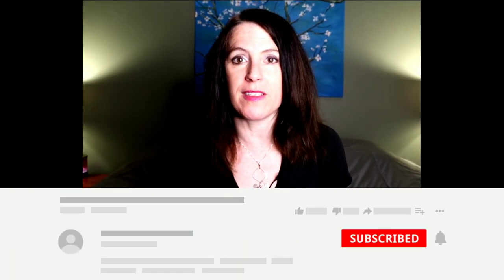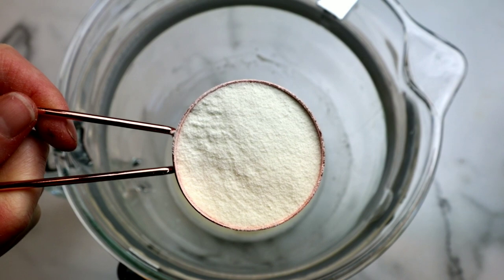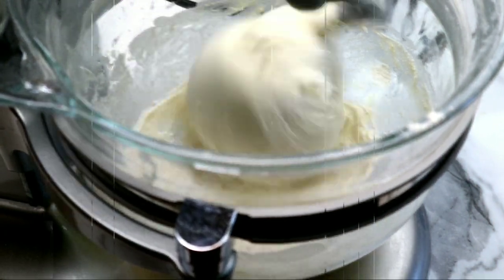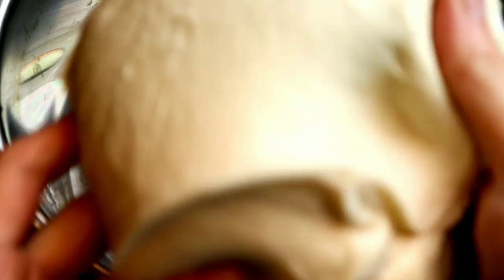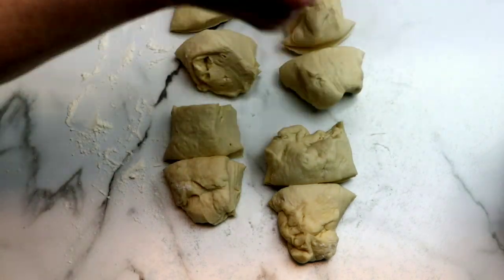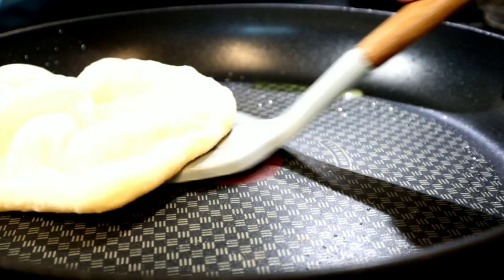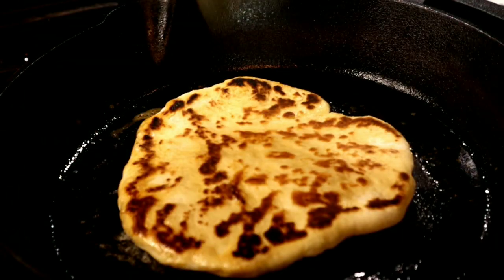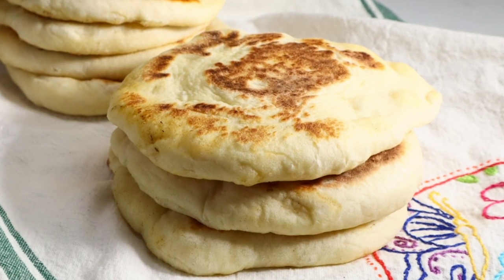PITA BREAD Simple Recipe│INSTANT POT Dough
Pita bread is very easy to make - requiring only a few ingredients.  The taste is so much better than anything you can buy at the store!  We are going to be using our instant pot to proof the dough.  If you don't have an instant pot - you can still make this recipe, and we will go over both methods.  If you have any leftover pita bread - it freezes beautifully!  What other recipes are you interested in?

INGREDIENTS:
1 cup Warm Water (around 110F)
1 Packet Yeast (7 gm)
1 tablespoon Sugar
¼ cup Powdered Milk
1 tablespoon Olive Oil
1 teaspoon Salt
3 cups + 2 tablespoons All Purpose Flour
Olive Oil for Brushing the Pan and Greasing Bowl
Flour for Dusting Work Surface

INSTRUCTIONS:
1. Combine yeast, water, sugar and 1/4 cup flour in a large mixing bowl and stir well. Set aside for 10 minutes to bloom the yeast. Add remaining ingredients (reserve 1/2 cup of flour). Stir with a spatuta to combine. Using a stand mixer fitted with a dough hook, knead the dough, adding reserved flour as necessary for consistency. Knead for 6-10 minutes, scraping down the sides as necessary. Grease the INSTANT POT liner (if using) with olive oil. Place dough in the bowl and roll in oil. Place glass lid or plate on top of the pot and set to YOGURT setting (107F) for 30 minutes. If not proofing in the INSTANT POT, grease a large bowl with olive oil and add the dough. Cover with plastic wrap and a towel and place in a non-drafty area for 1-3 hours.
2. Divide dough into 8 equal portions and roll each piece into a ball. Cover with a kitchen towel. Heat a cast iron skillet over medium heat until very hot. Brush the pan with olive oil. Roll one dough ball into a circle around 6 inches in diameter, flouring work surface as necessary. Place the circular dough into the hot pan and cook on one side for 1-2 minutes. Flip over and cook for 1-2 minutes until golden. Place on a kitchen towel and cover to keep warm. Continue rolling out each dough ball and brushing the pan with more oil until all dough is cooked. Enjoy!

AWESOME KITCHEN ESSENTIALS:
★ Cast Iron Pan
★ Lemon Juicer